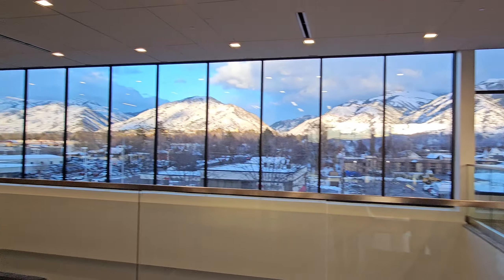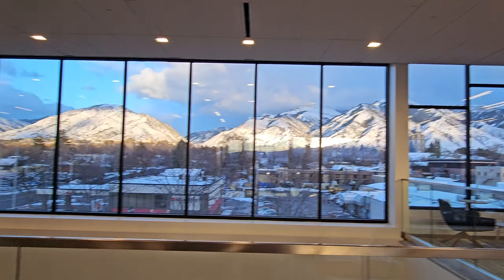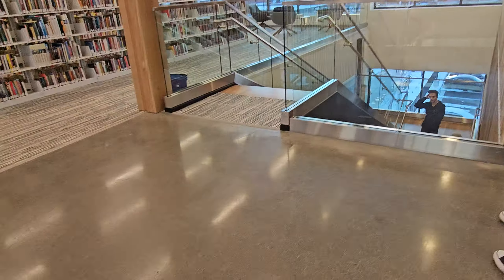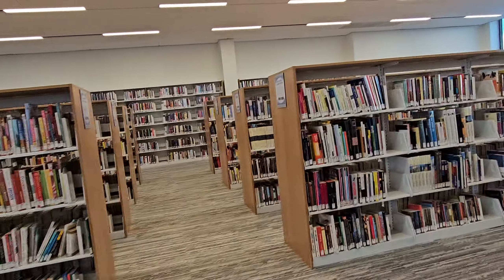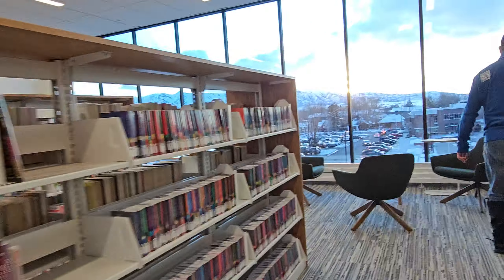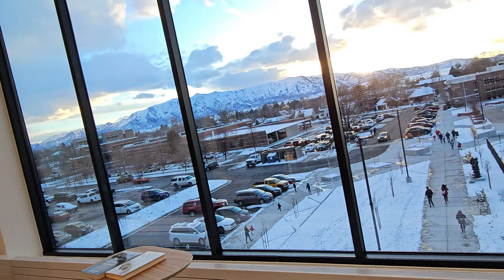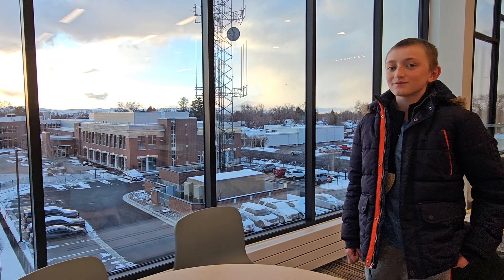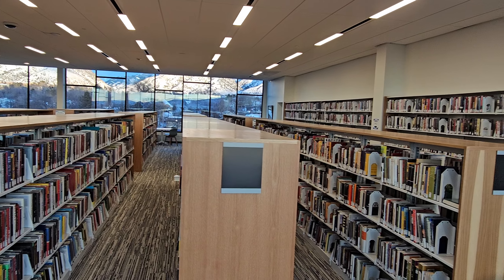new Logan Library on opening day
March 4, 2024.  Great views from the fourth floor.